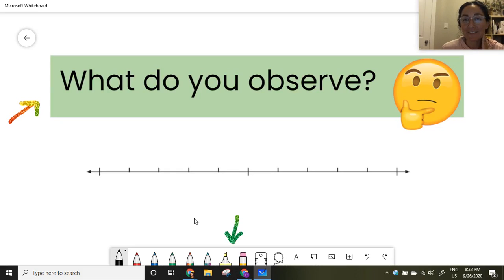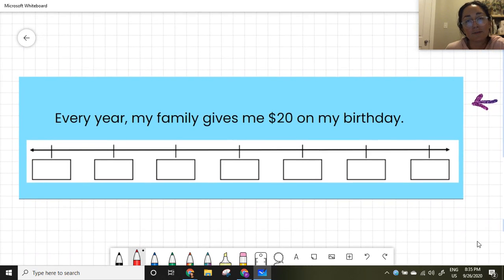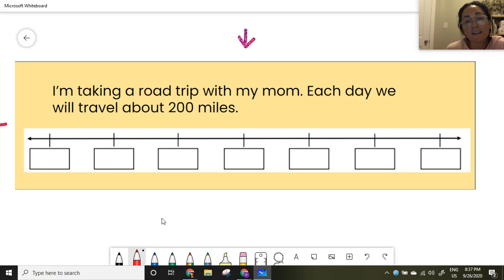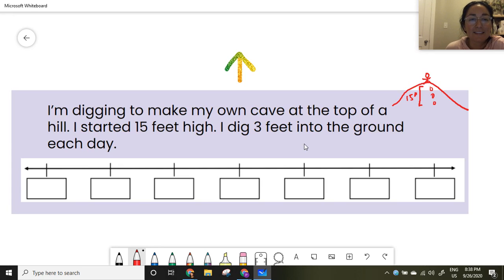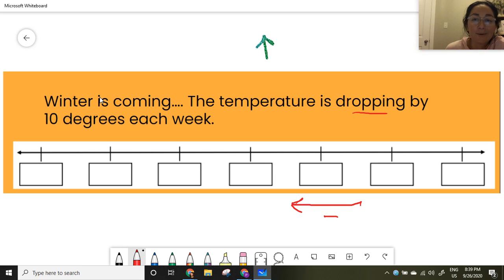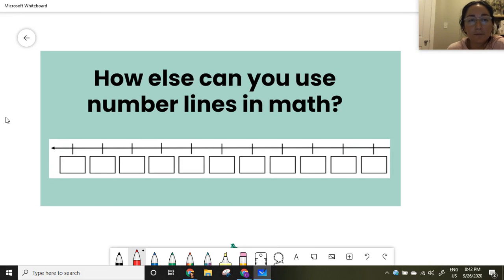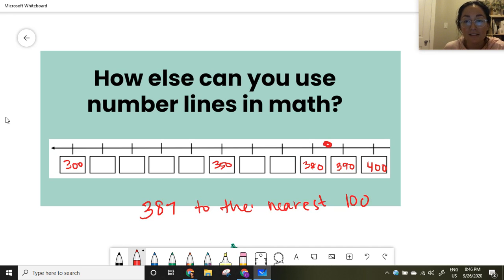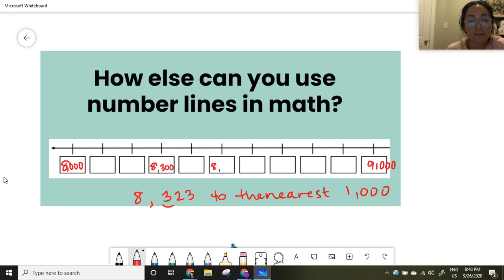MATH BITES: Number Lines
What are some ways we can use number lines to help us understand math stories?